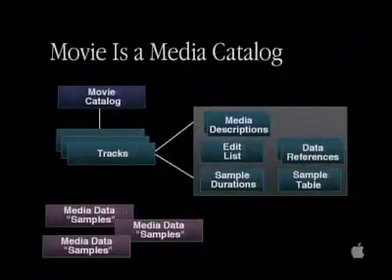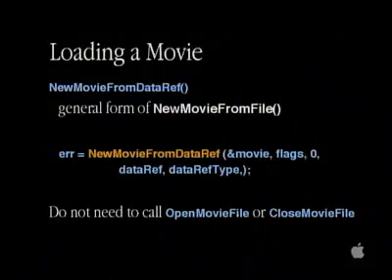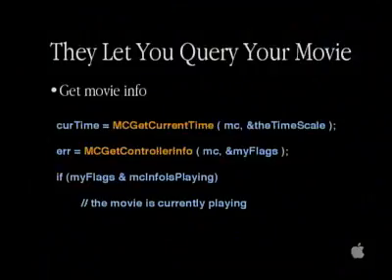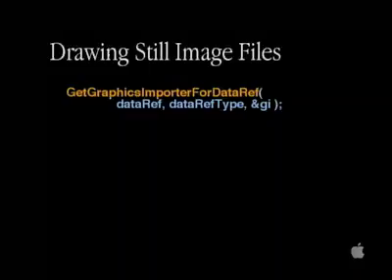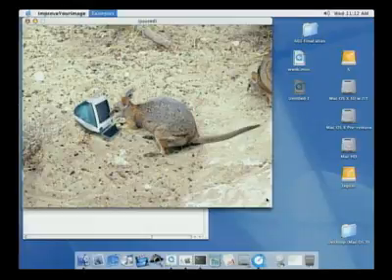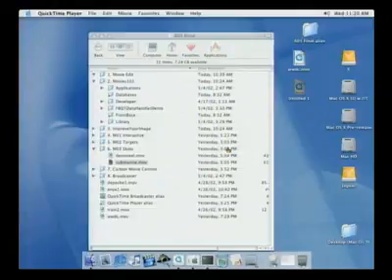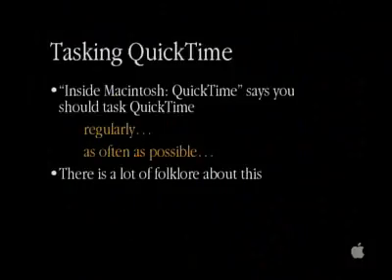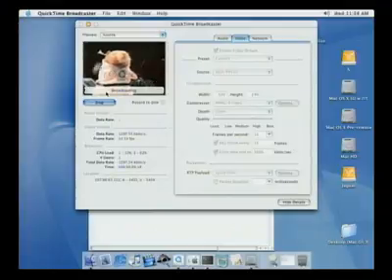WWDC 2002 Session 601 - Building QuickTime-Savvy Apps